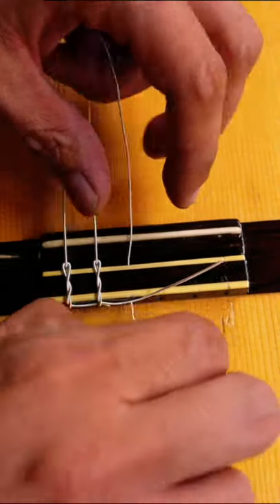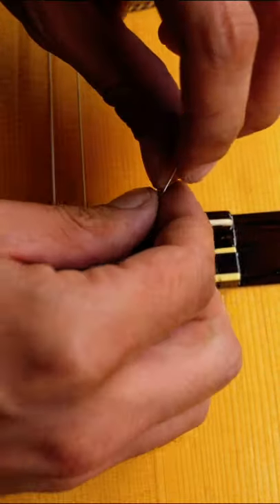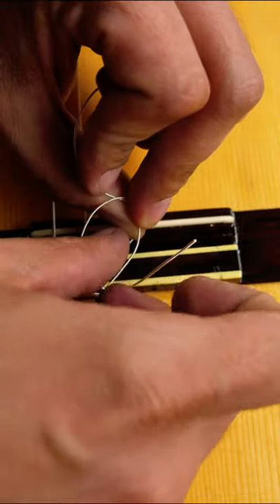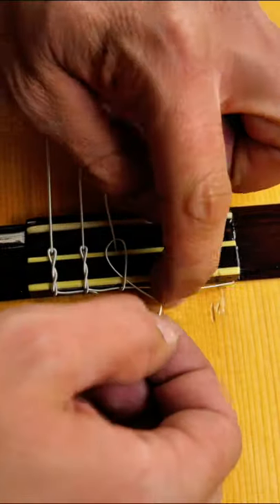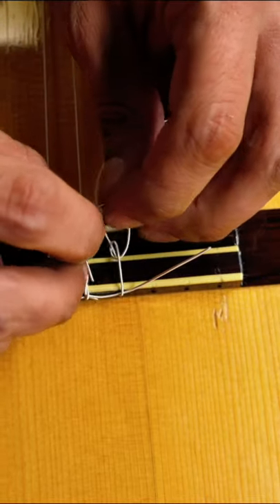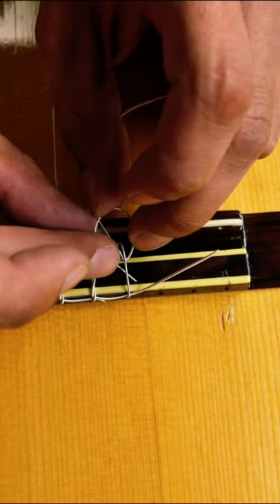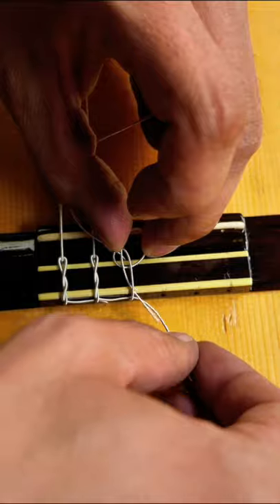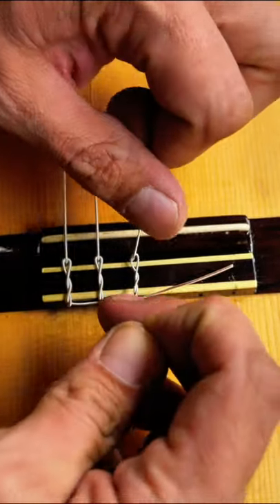How to Restring Your Nylon-string Guitar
Here’s Max showing you how to restring your nylon-string guitar.

Hours:
Mon-Sat
10:00am-7:00pm